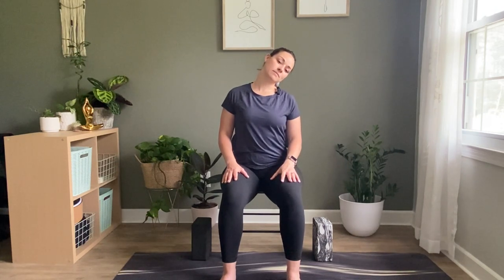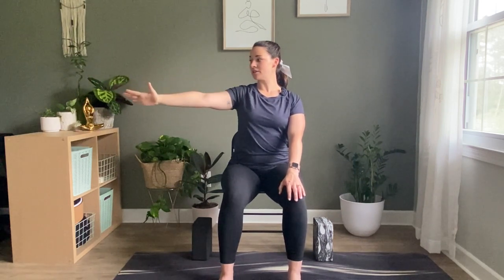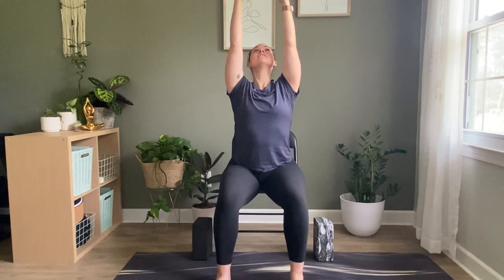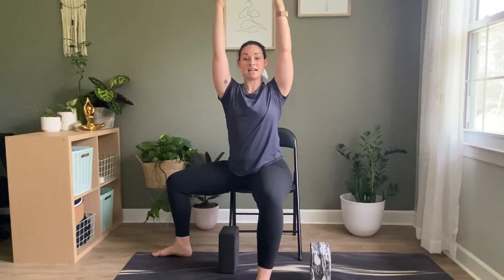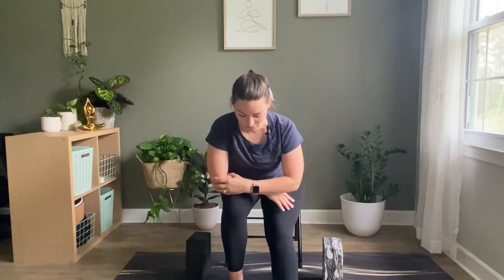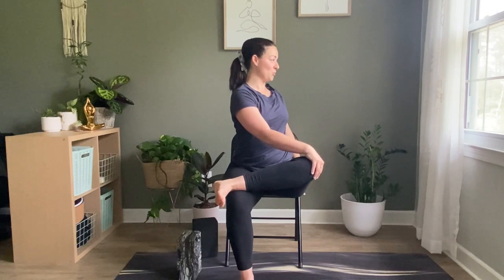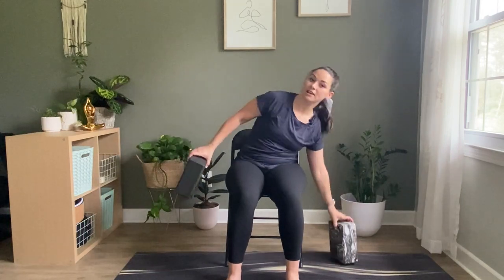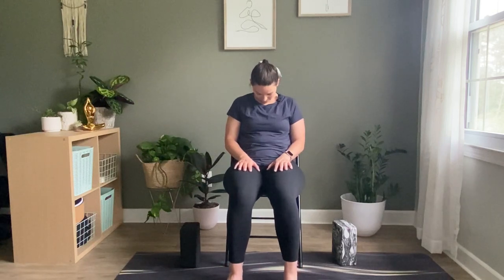Seated Adaptive Yoga Flow | 45-minutes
Come join me in a seated yoga flow!

This 45 minute sequence is great for beginners and can be adapted to any level.

Props needed:
-Chair (ex. folding chair, wheelchair)
-Blocks (can use water bottles, books, cans)